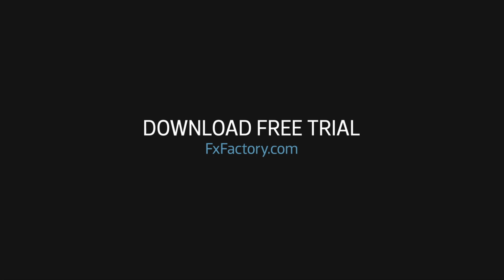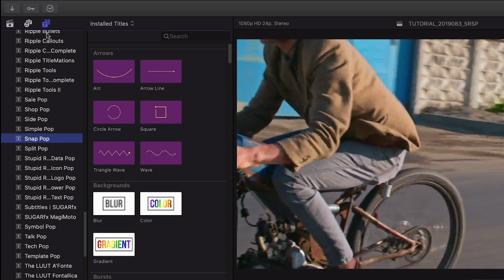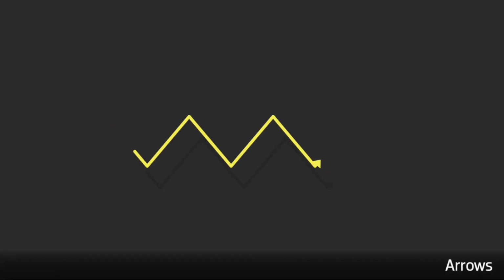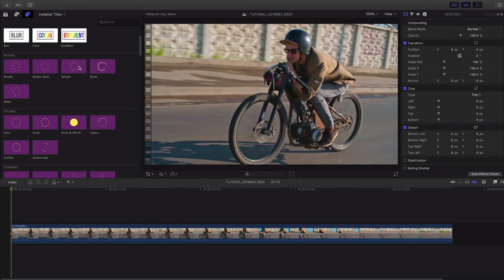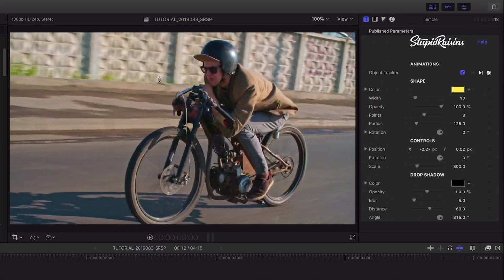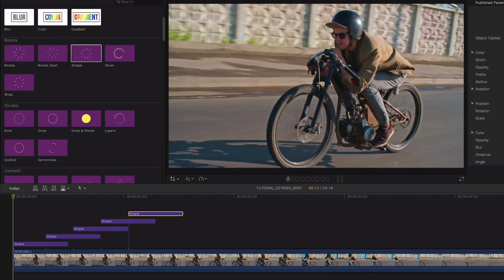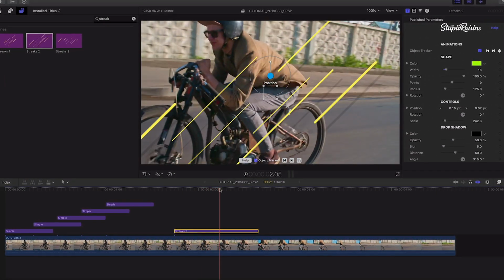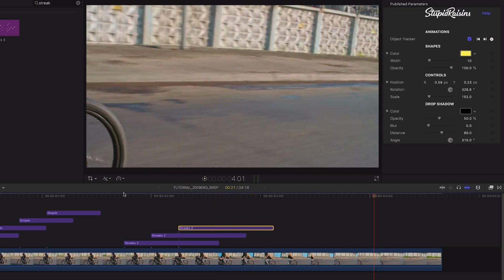Snap Pop 2 Animated Elements for FCPX Tutorial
Add energy and spice up your videos with the over 100 animated elements in Snap Pop from Stupid Raisins.